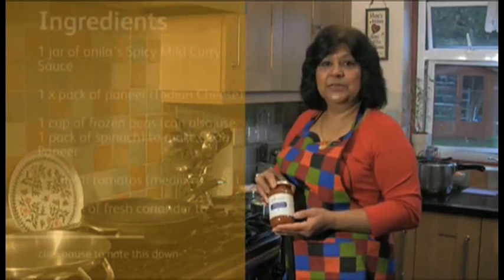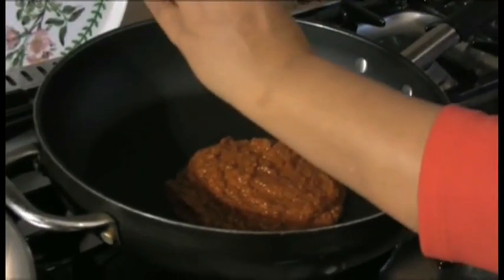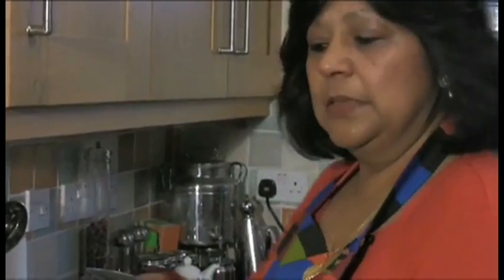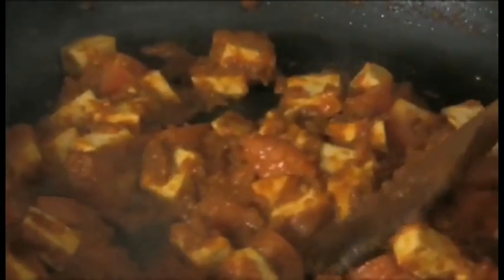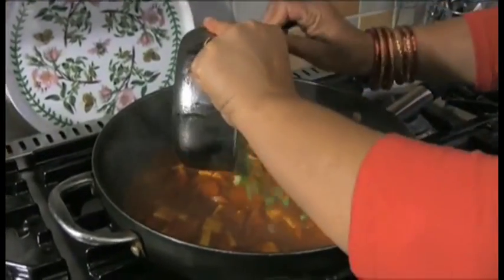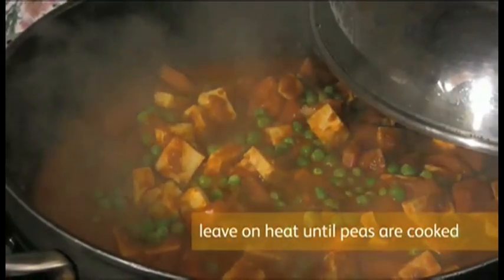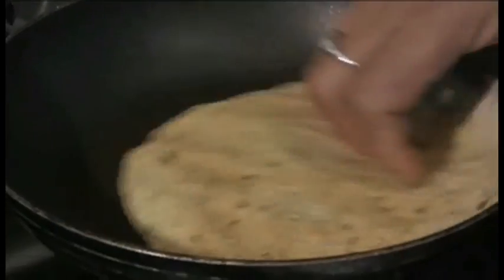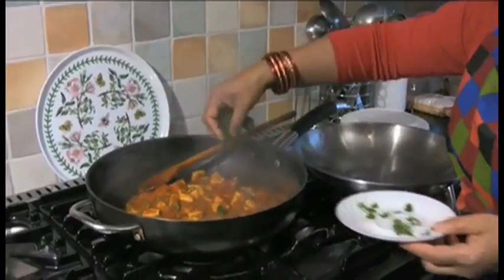Cuisiner un curry indien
Les sauces indiennes anila's permettent de cuisiner de véritables curry indien, plus ou moins épicés, la sauce est déjà prête, ajouter un peu d'eau, viandes ou légumes et en quelques minutes les saveurs de l'Inde seront dans votre assiettes.